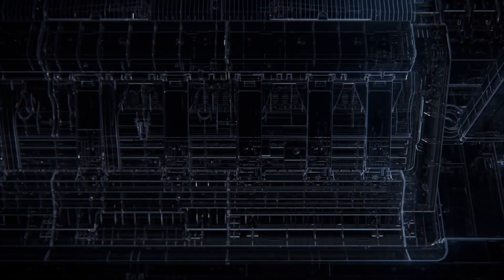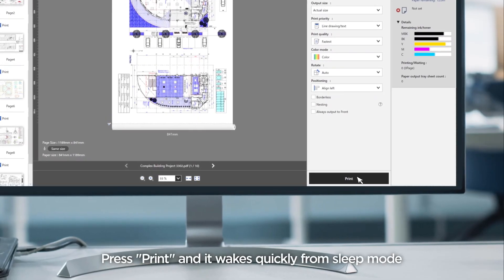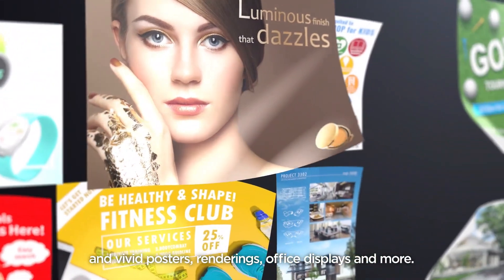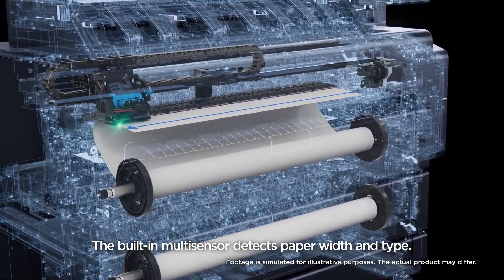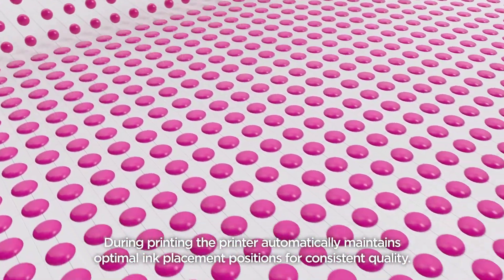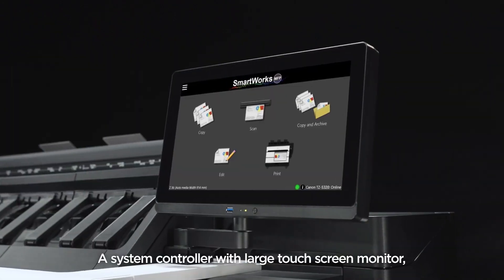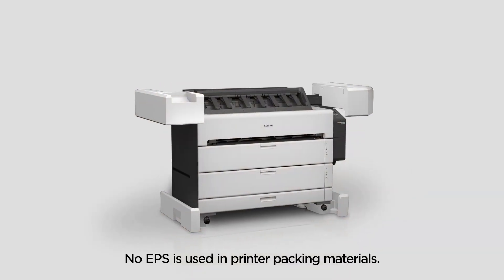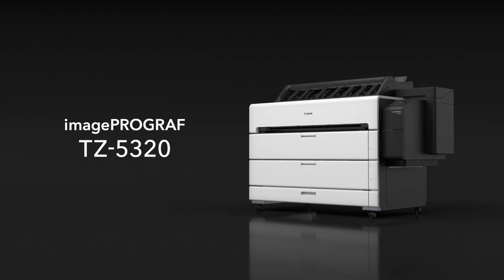Canon imagePROGRAF TZ-5320 and TZ-5320 MFP Z36 | High-Speed 5-Colour A0 Printing | TZ Series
A 36″ printer with high-speed continuous printing and fast first print out time. Perfect for Production CAD market, the new TZ MK II Series ( TZ-5320 & TX-5320 MFP Z36 ) delivers pin-sharp lines and text and further enhances productivity with innovative media handling capabilities and workflow solution.

➪ For Production CAD market
➪ Console design with standard dual roll system
➪ Impressive print speed and media handling system
➪ 500 GB encrypted hard disk drive
➪ Robust security, extensive suite of software and solutions

About Us:
We're an Authorised Distributor in Malaysia for the Canon Wide Format Printer (TDS) & Canon Platinum Partner for the full range of Canon products e.g. Copier, Large Format Printers, Document Scanners, Production Copiers &, etc. Besides, we also provide Rental Scheme and Maintenance Contract for Copier and Large Format Printer as well.